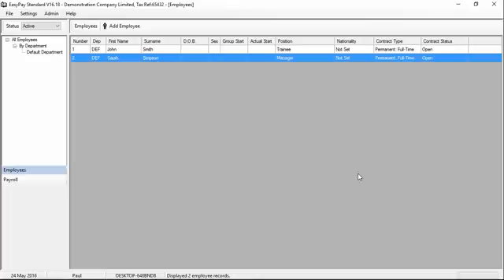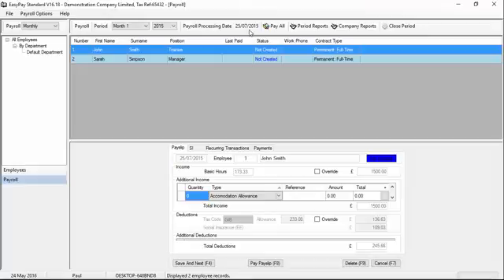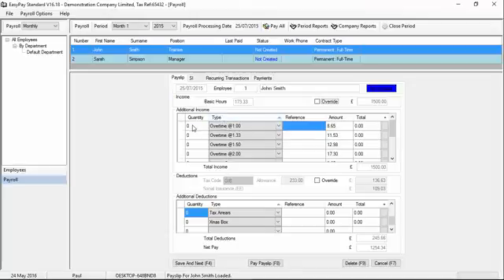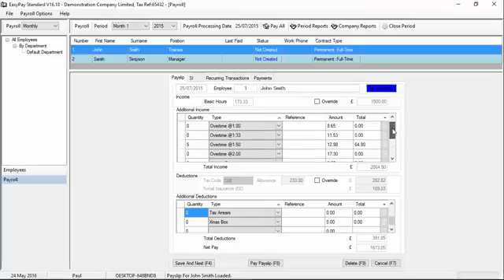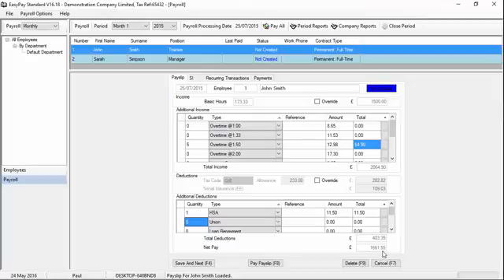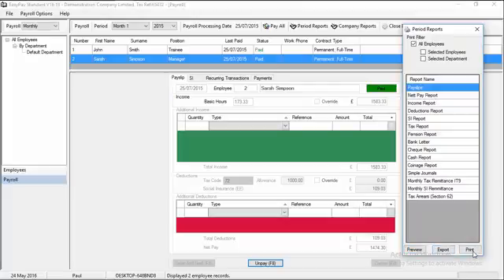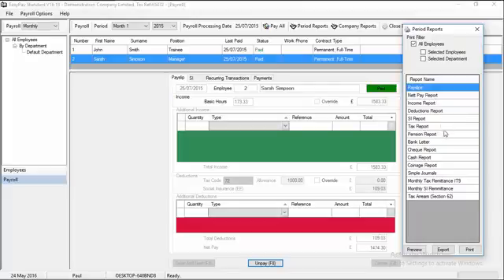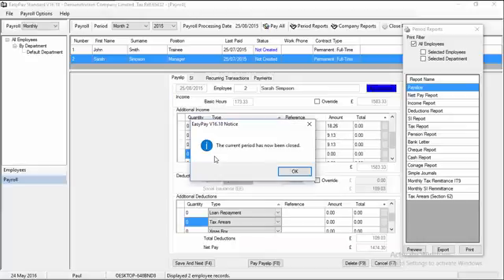Running A Simple Payroll with EasyPay (Standard)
Short tutorial demonstrating how to run a simple monthly payroll in EasyPay (standard version).